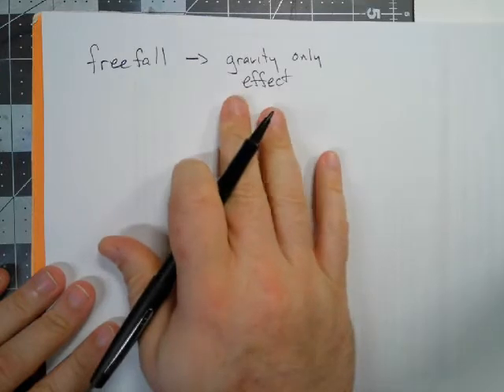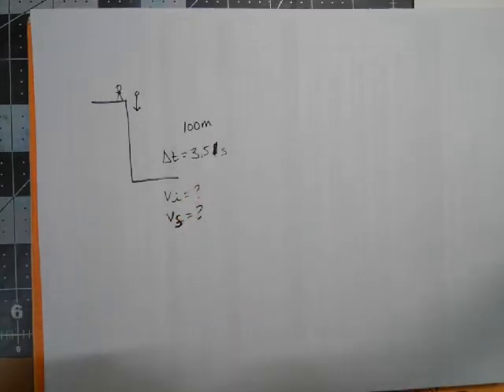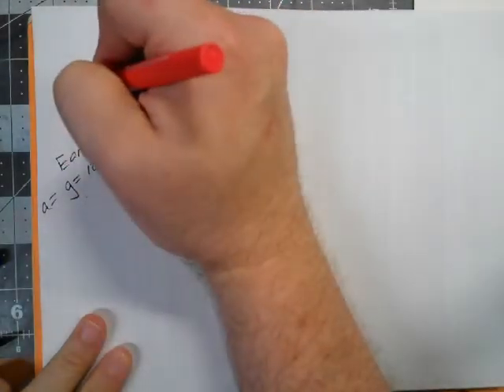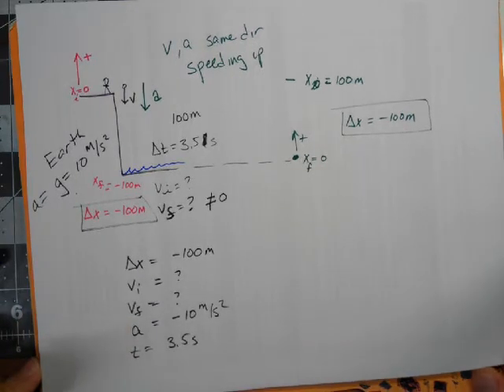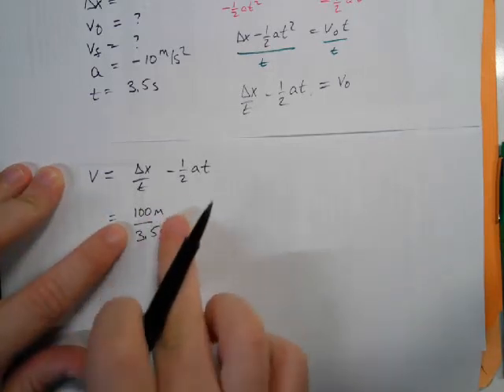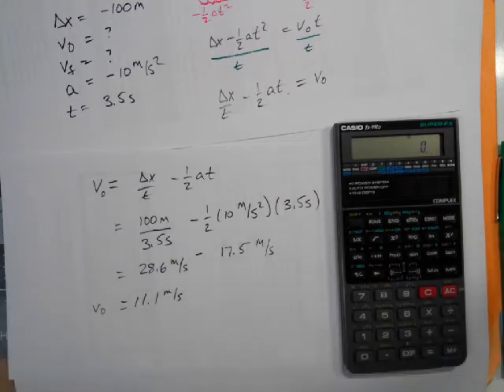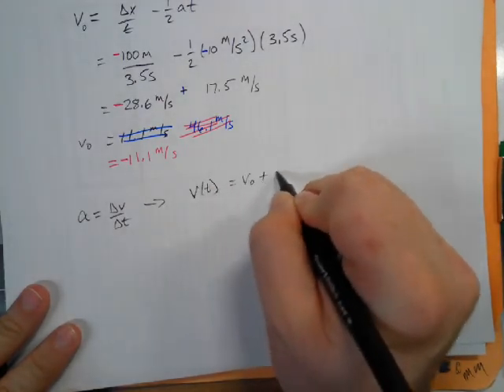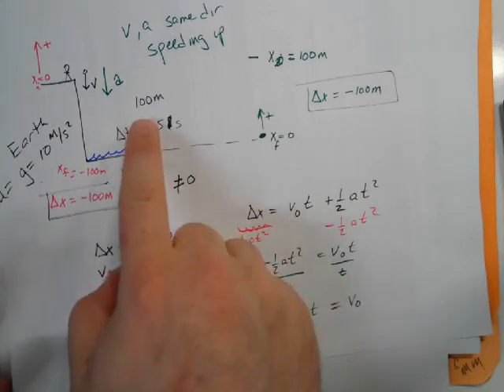PHYS PS 1d motion 02